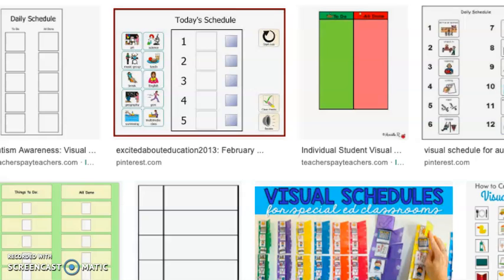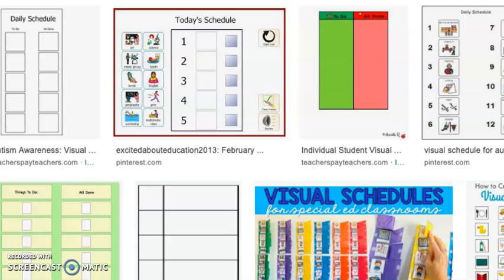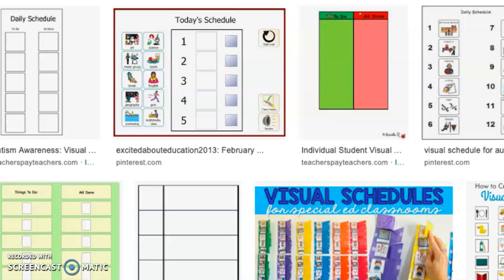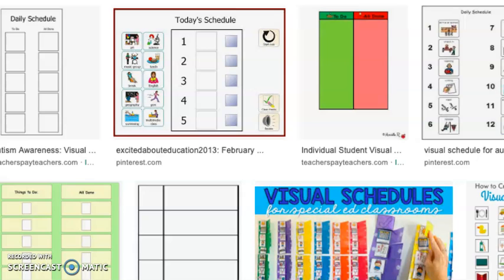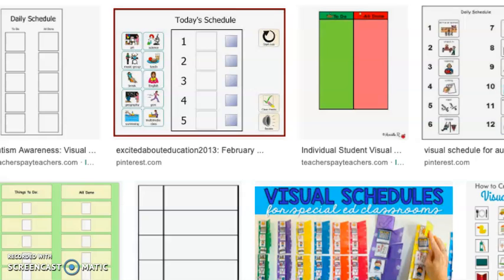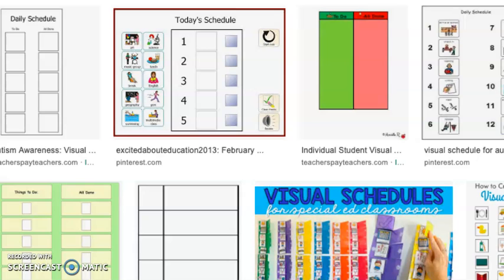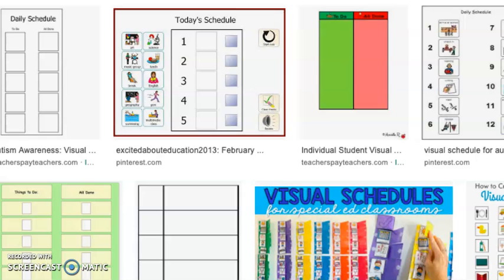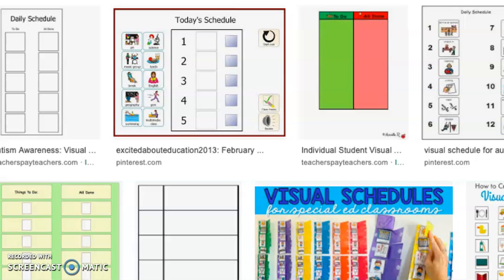Visual Schedule Basics